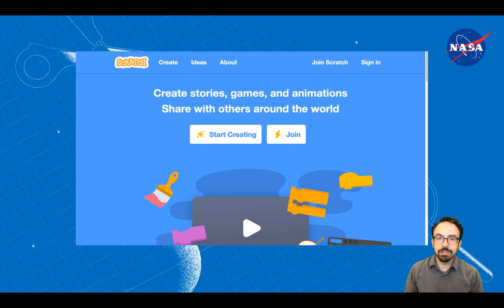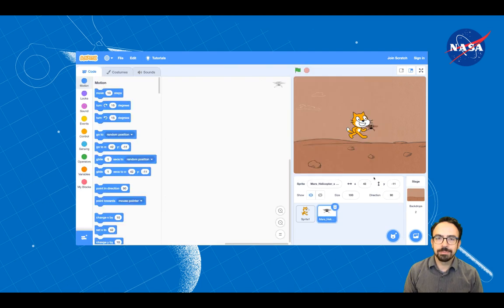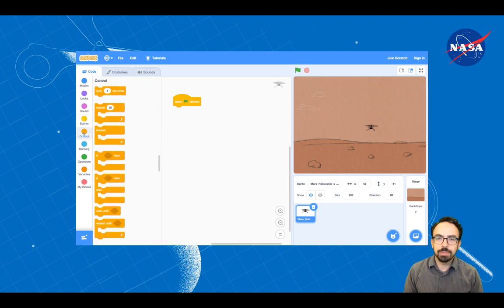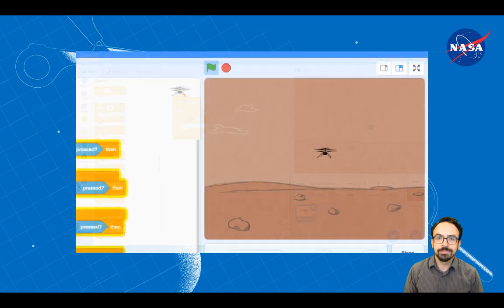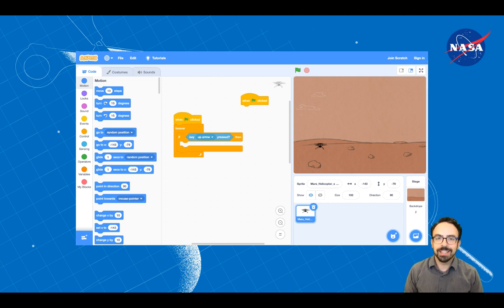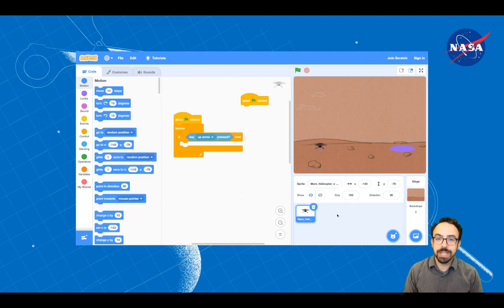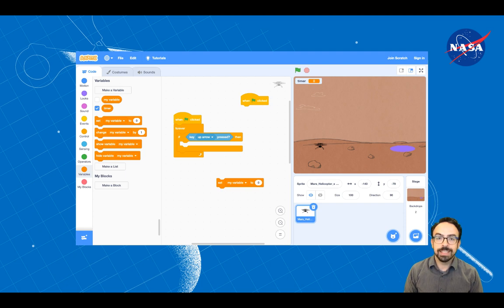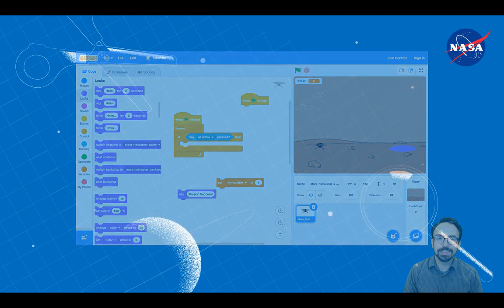Learning Space: Code a Mars Helicopter Video Game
In this episode of Learning Space, you'll create a video game that lets players explore the Red Planet with a helicopter like the one going to Mars with NASA's Perseverance rover!

Looking for space and science activities you can do with NASA at home? Our new Learning Space page has video tutorials, DIY projects, slideshows, games and links to more you can see and do with NASA. And we'll be adding more all the time!